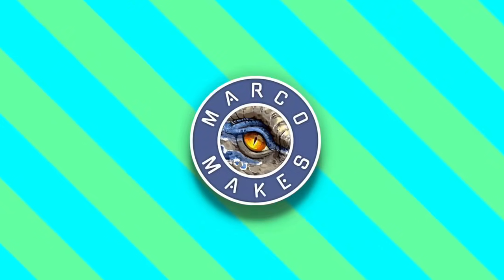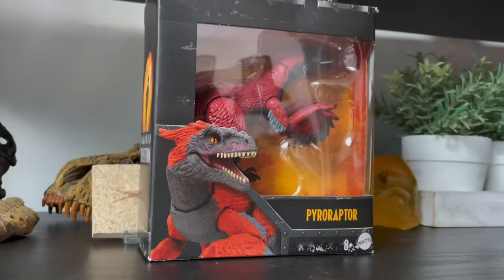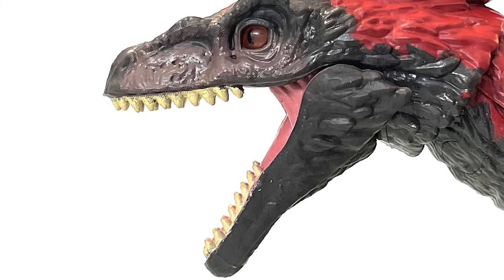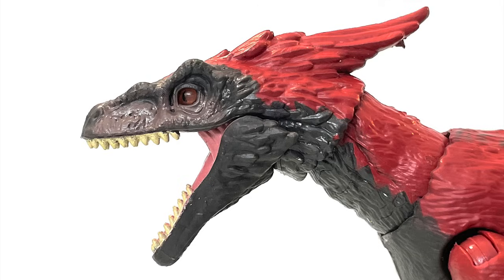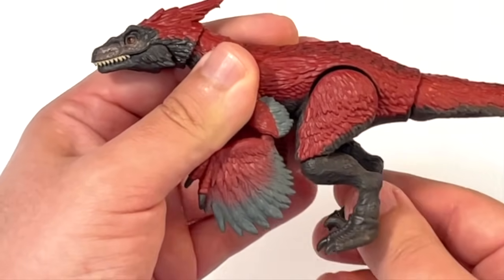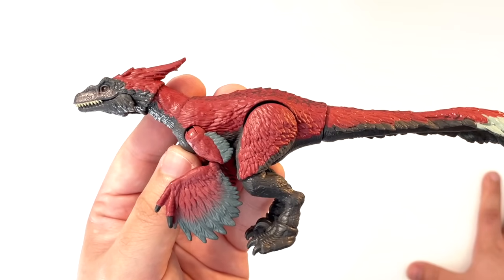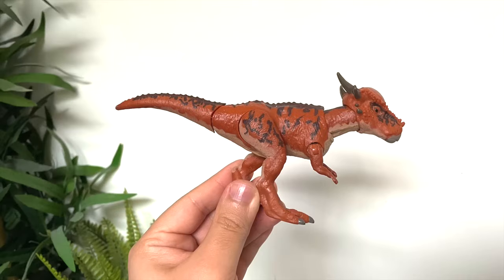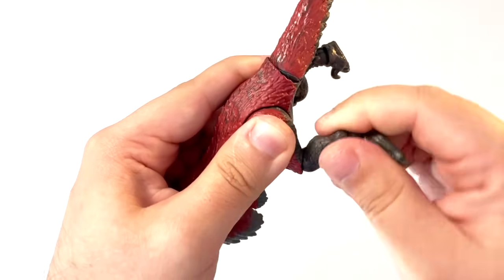IN DEPTH REVIEW of the Hammond Collection PYRORAPTOR by Mattel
I LOOVE THESE ARTEZA PAINTS!
I literally use them in every single project!

Acrylic Premium Paints, 120ml Pouches:
US: